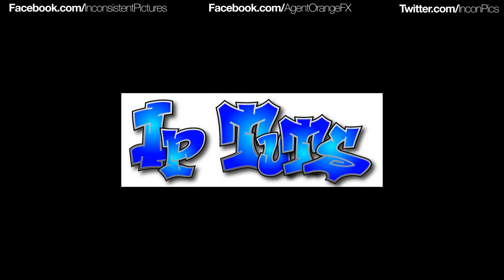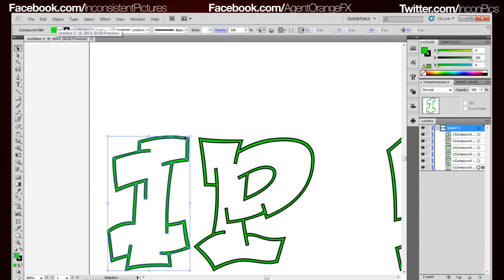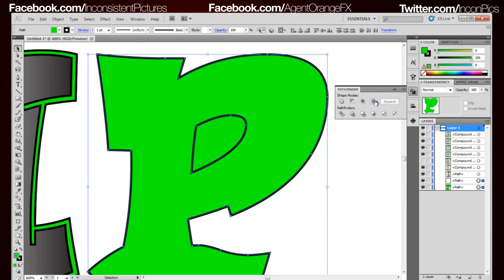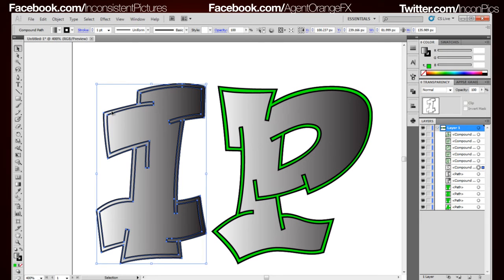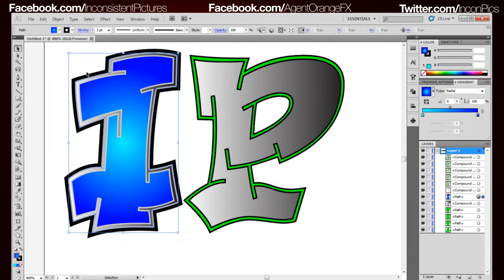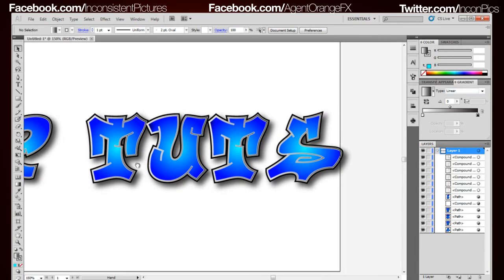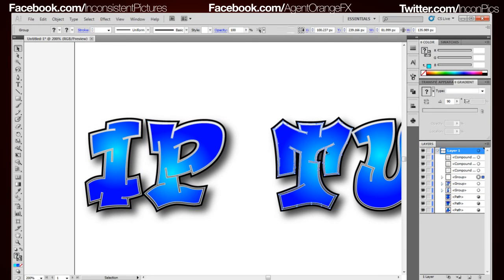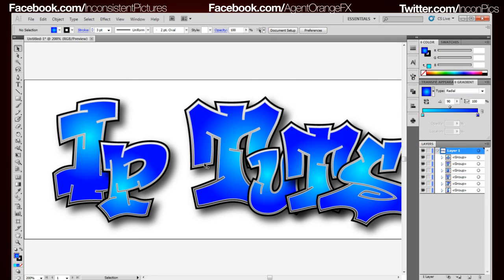IP Tuts - How To Make GRAFFITI TEXT in Adobe Illustrator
I Show you how to create a neat graffiti text and give a fill-less font a fill.